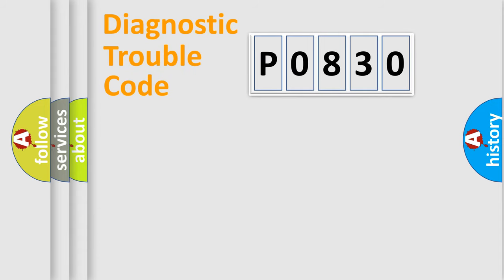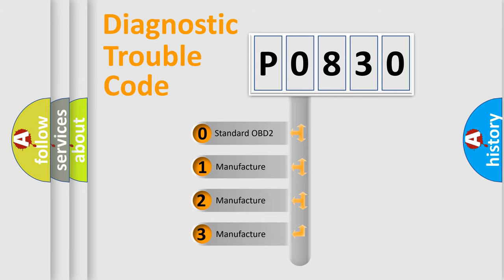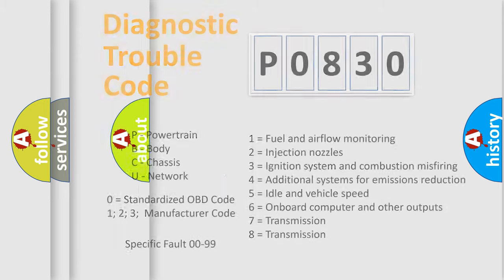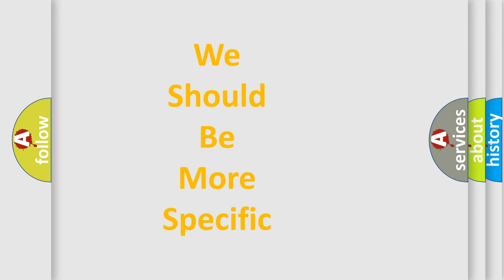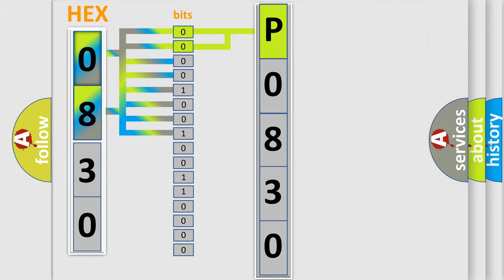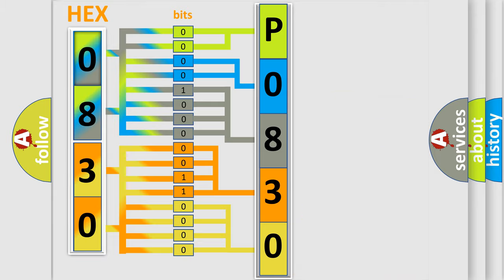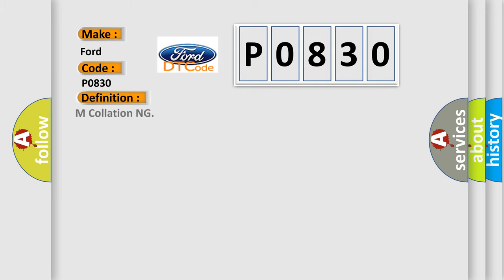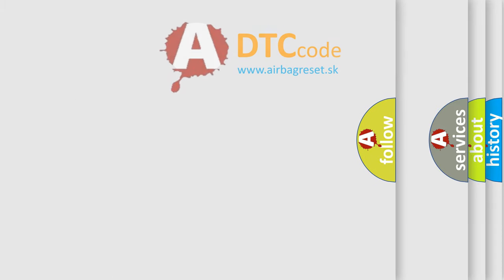DTC Ford P0830 Short Explanation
Contents:
0:21 Basic DTC analysis according to OBD2 protocol standard.
1:48 Insight into programming
2:58 A diagnostically understandable description of the Diagnostic Trouble Code
3:05 Basic error definition

Make:
Ford
Code:
P0830
Definition:
M Collation NG
Description:
Reference code incompatibility between combination meter and body integrated unit.
Cause:
 Inspect LAN communication system Faulty body integrated unit Faulty combination meter